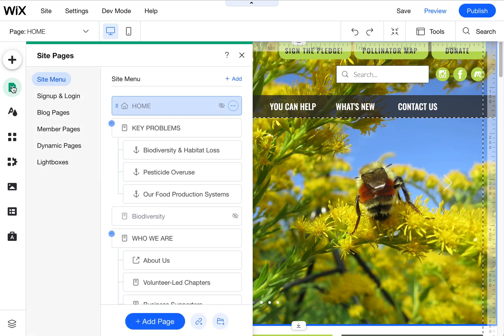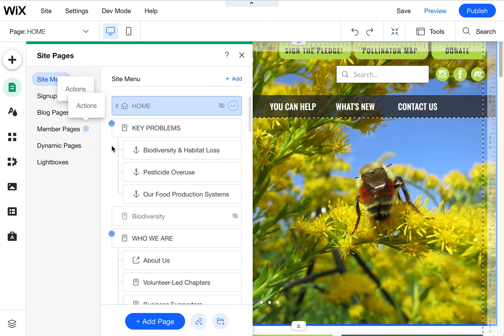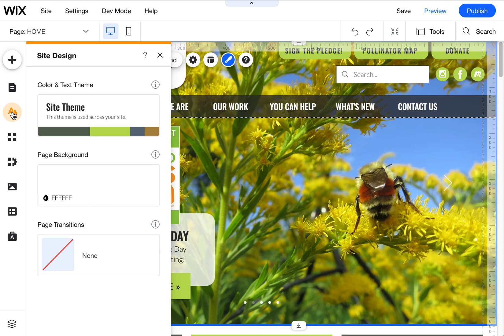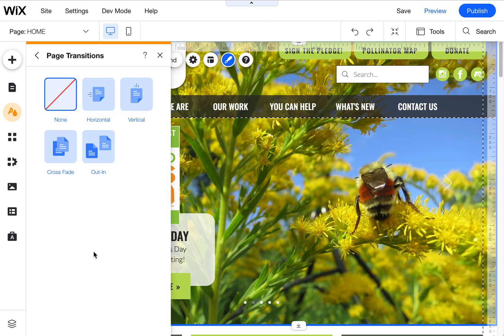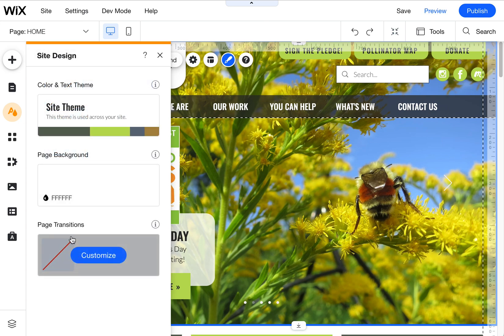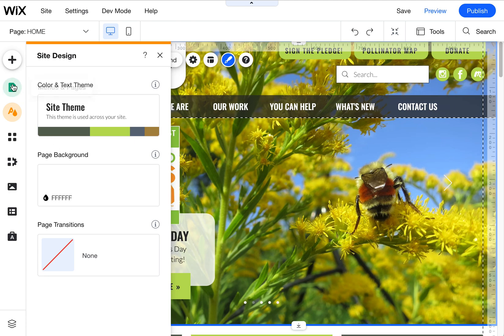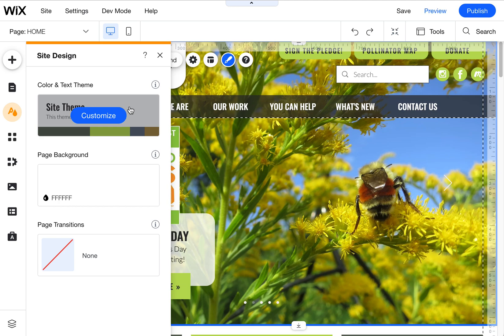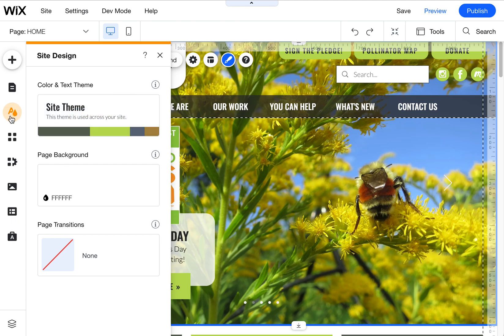How to edit Page Transitions in Wix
In 2021 I noticed that the Page Transitions had disappeared from the Wix Editor Site Pages Menu, so here is where you can find them!